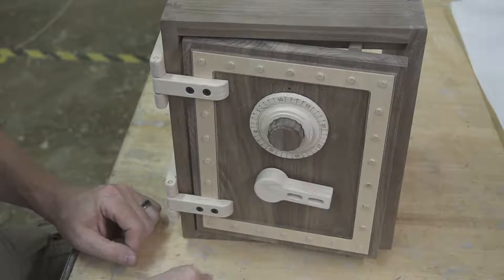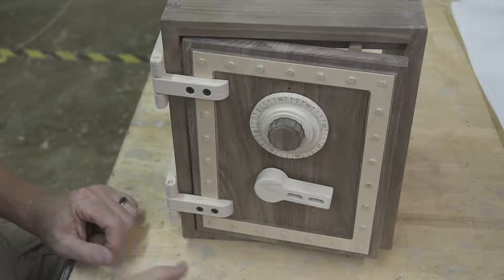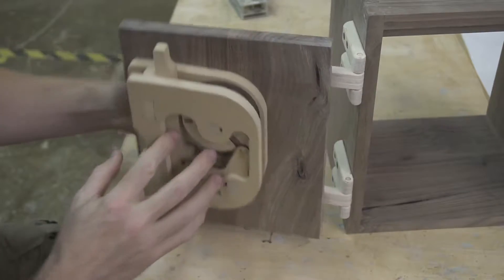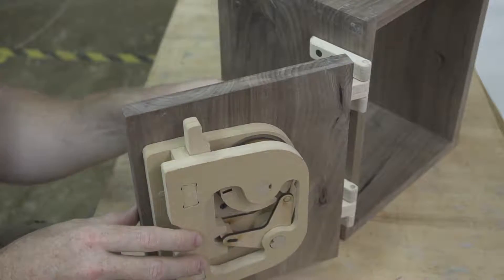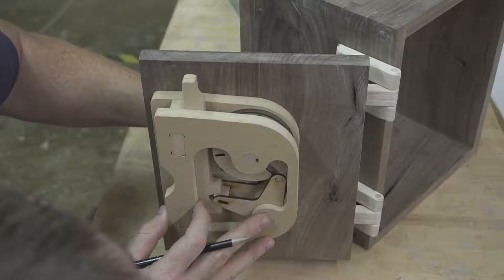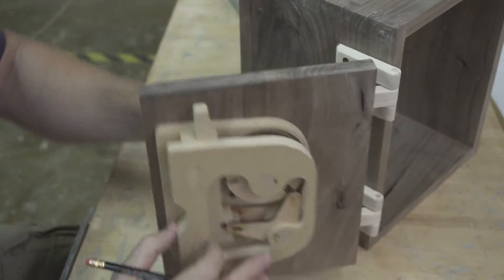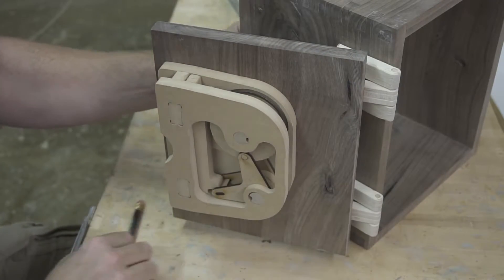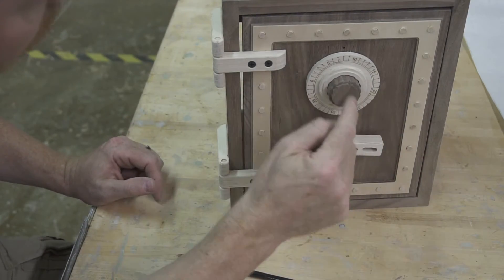24 WS Figure Out Combination